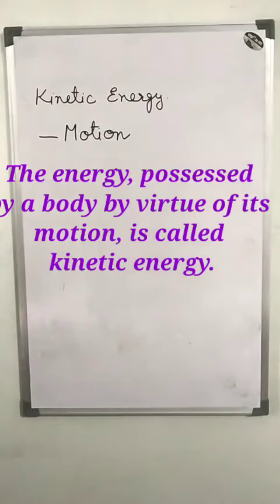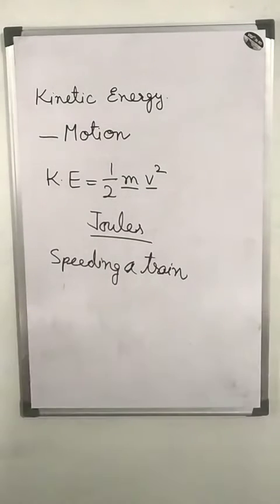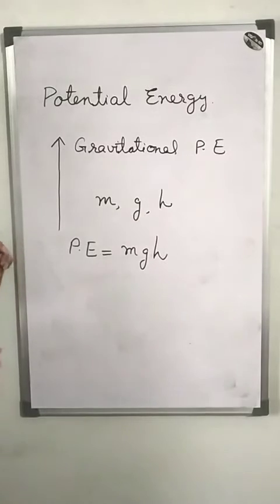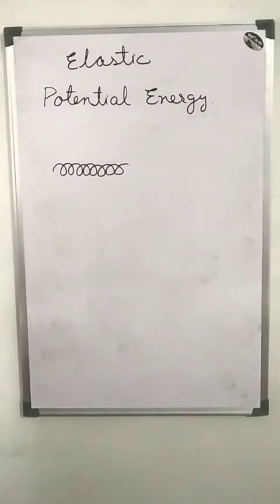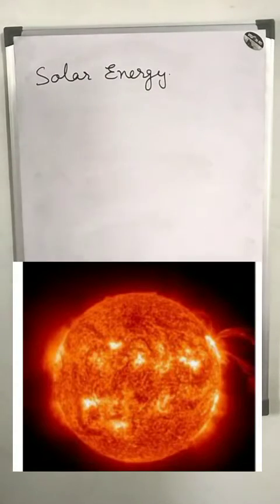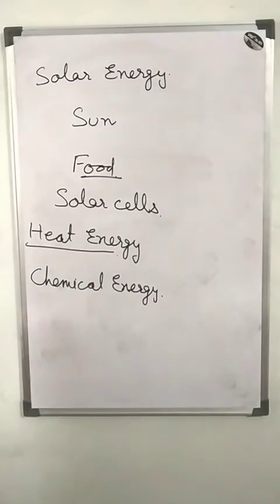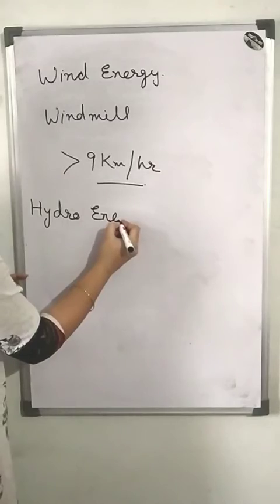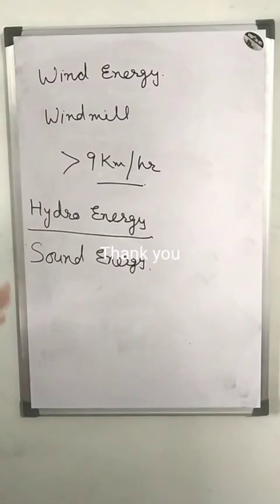Various forms of energy Class 7